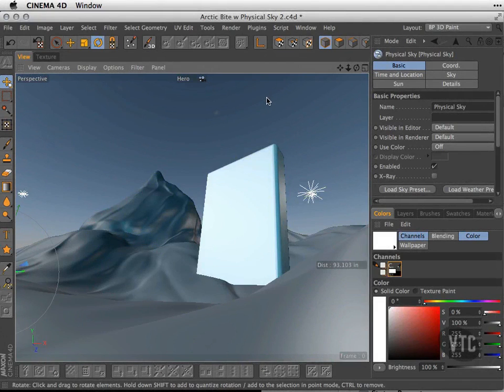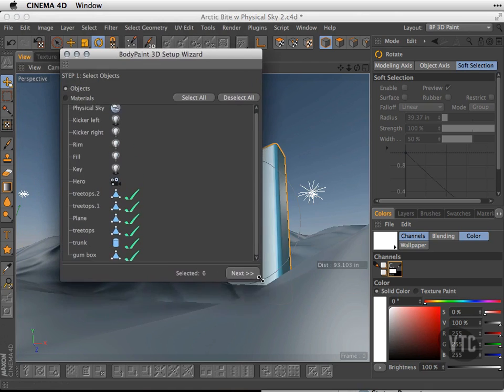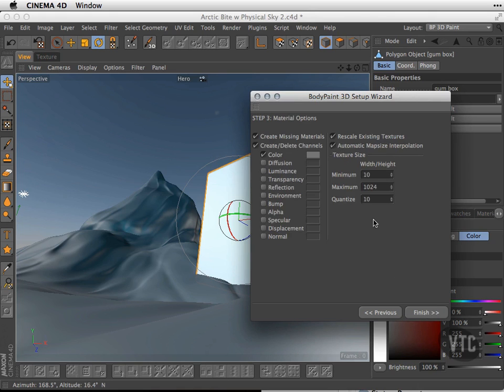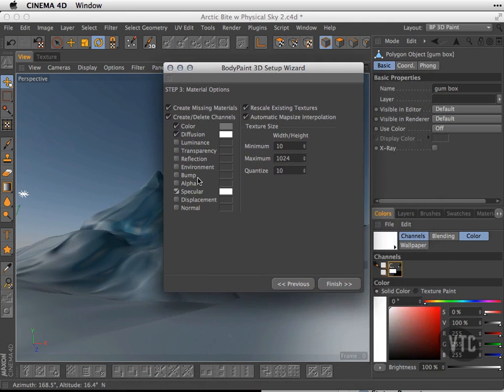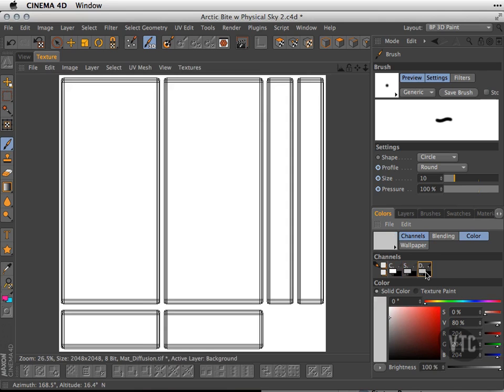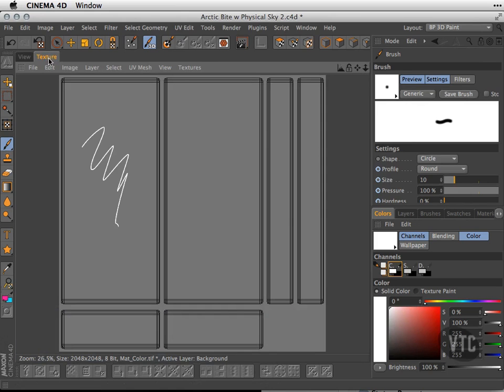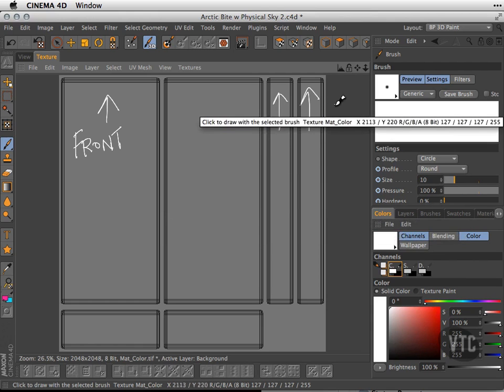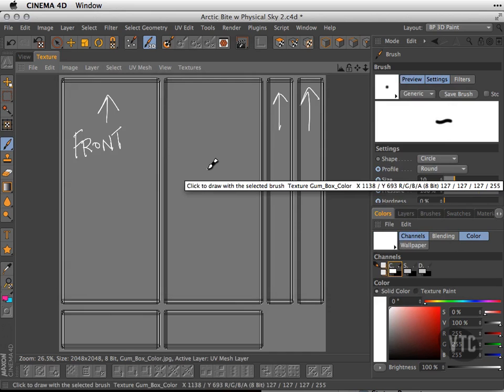VTC Player Maxon Cinema 4D 15, Texturing pt 4